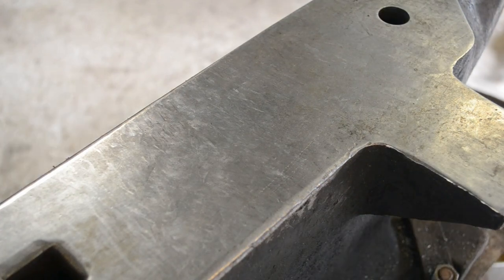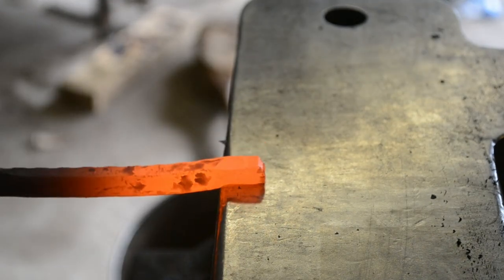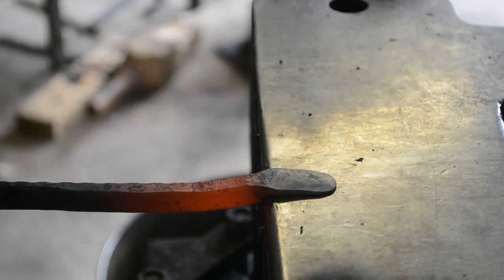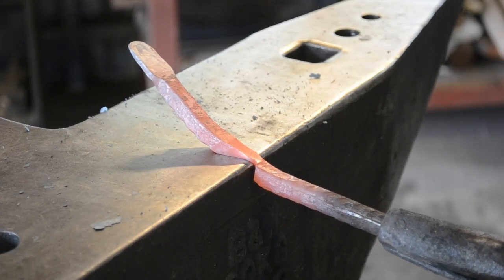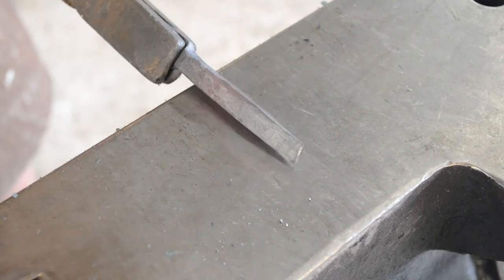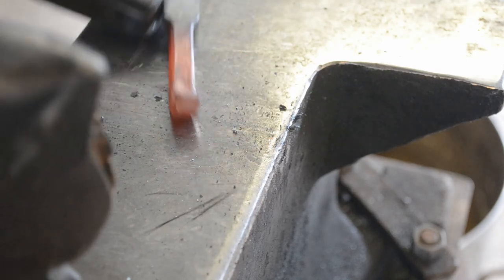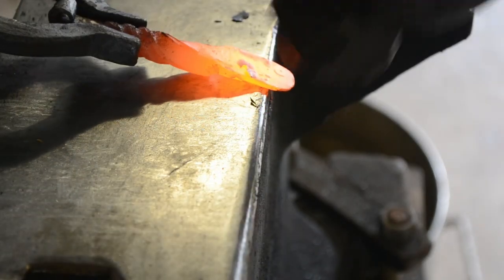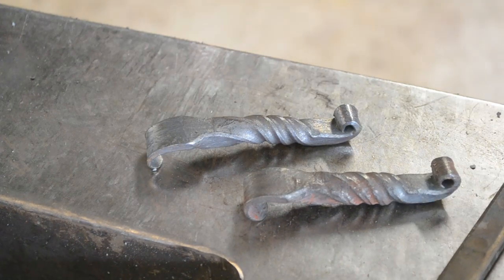How to Forge a Bottle Opener (Beginner Special!)